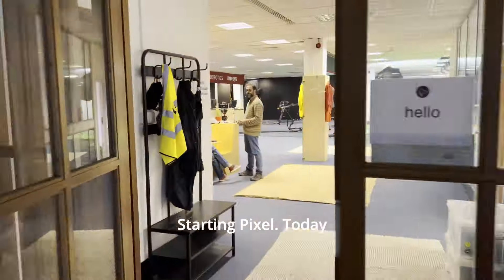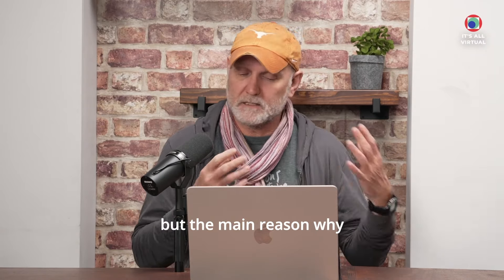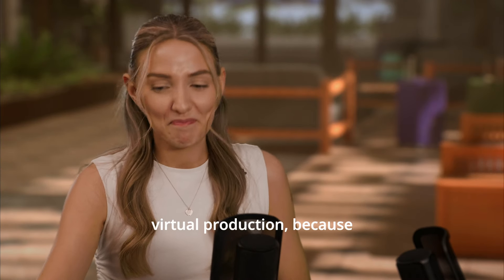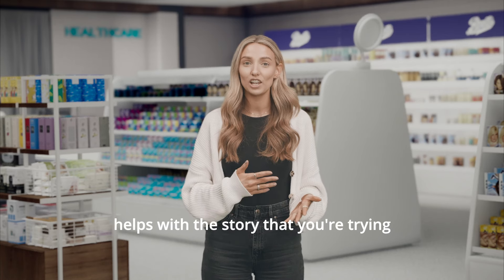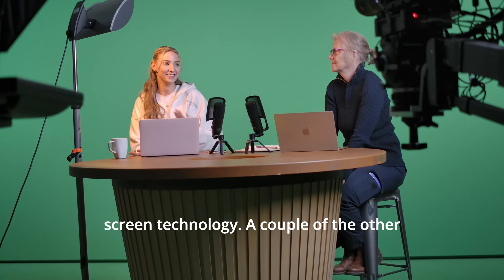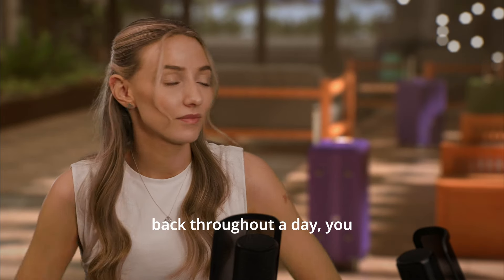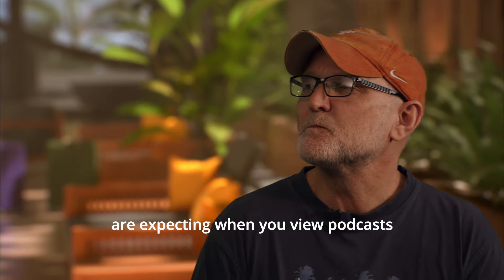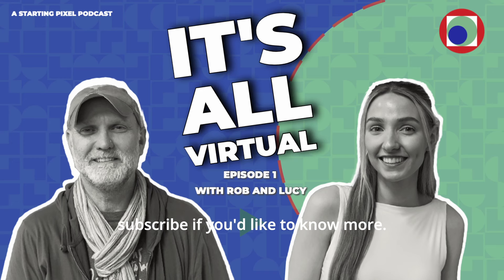Virtual Production for Podcasting - a walkthrough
It may seem overkill but what would a podcast shot using high end virtual production tech look like, what are the benefits and actually does it need to be so complicated?